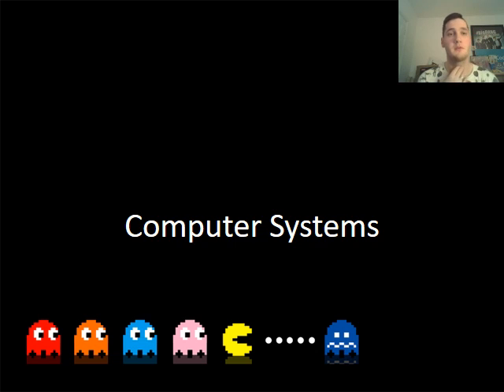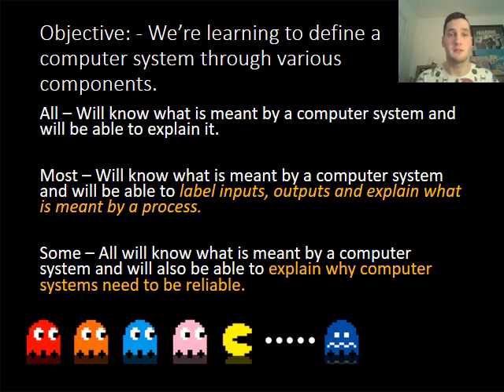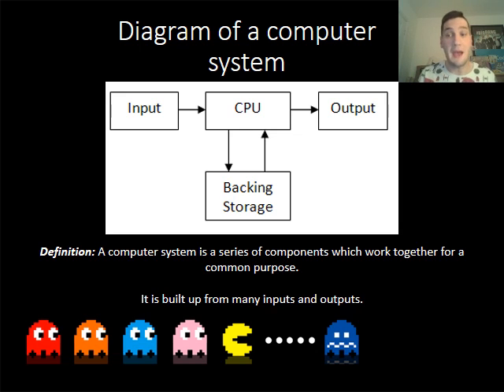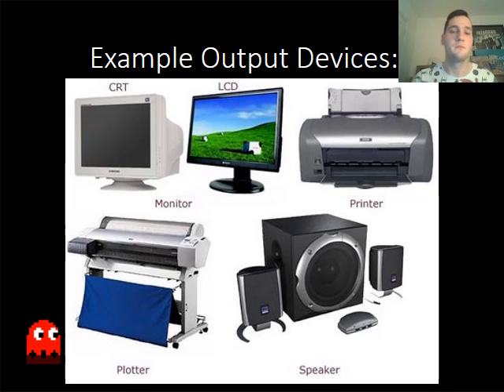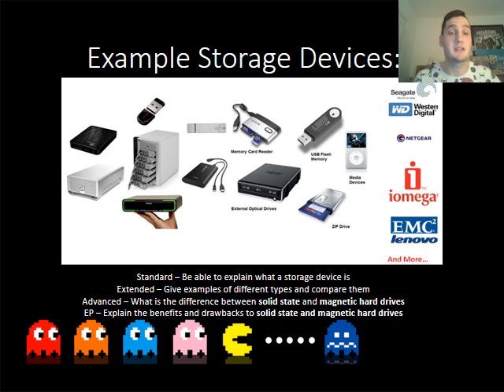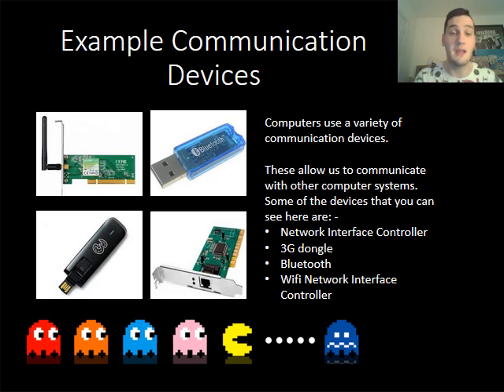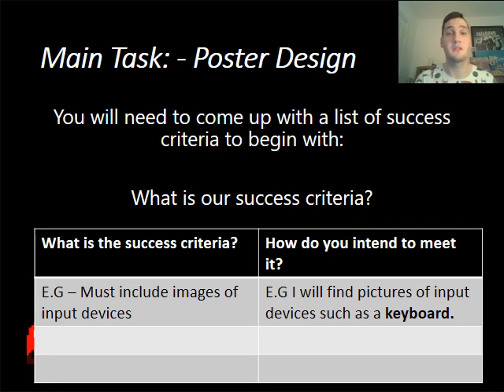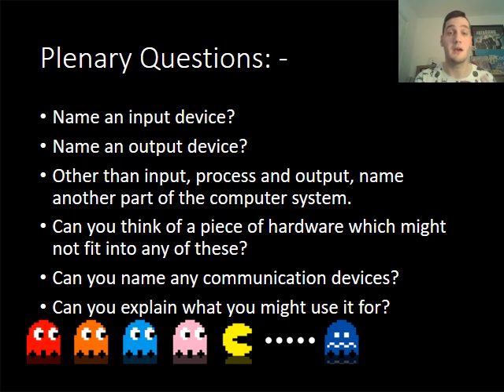Lesson 1 - Computer Systems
Year 8 Computer systems lesson, this lesson will allow you to read back and do extra work outside of the lesson. You can watch back the video and look at the requirements for the computer system poster. Covers input, process and output. Talks about the processor and also talks about communication devices.